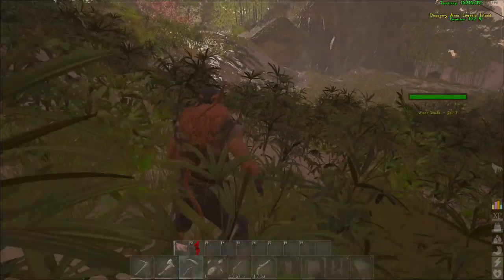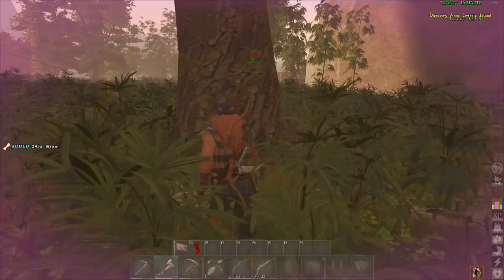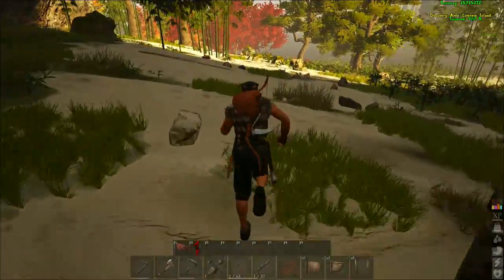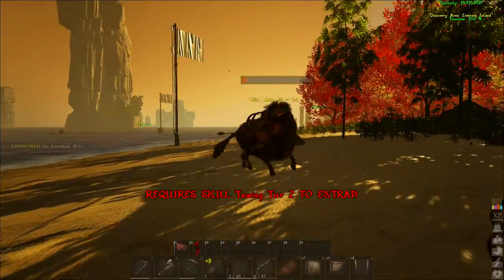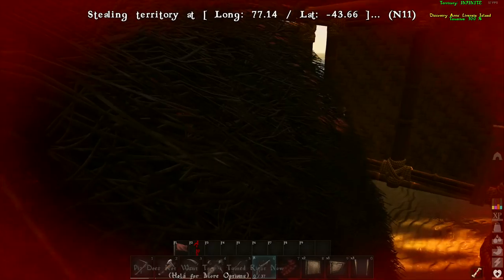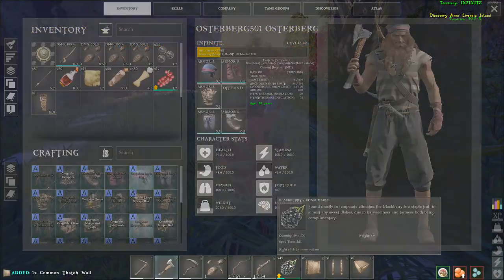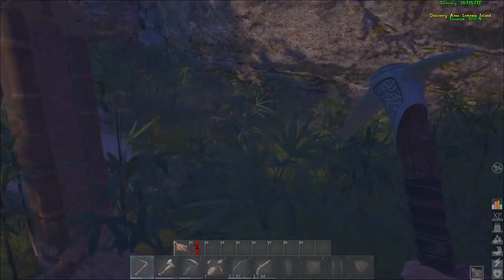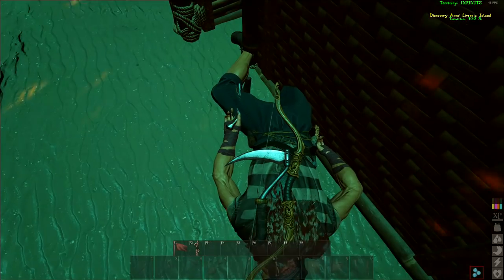Atlas: TAMING GUIDE!!! How To Build Taming Pens To Easily Tame ANY Animal You Want!!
Today we take a look at taming pens because a lot of people from my taming video wanted them. We go over two different style and how to get the resources needed for these taming pens. I got a new mic so leave a comment how you think the quality is and if you have any suggestions to make it sound better. Thanks!